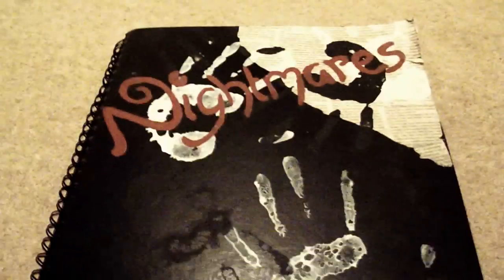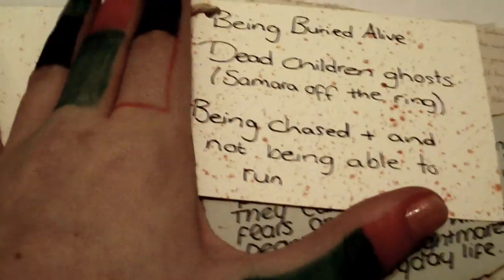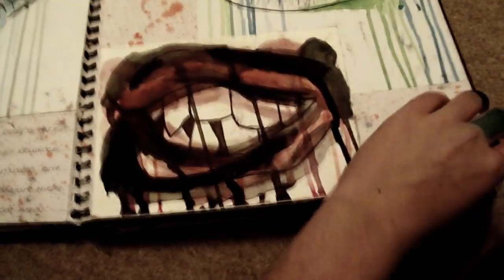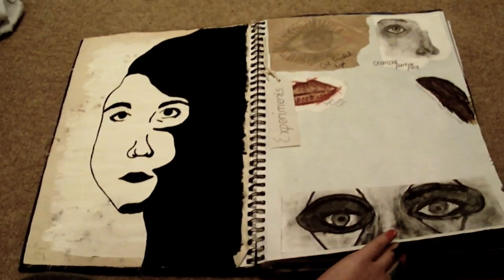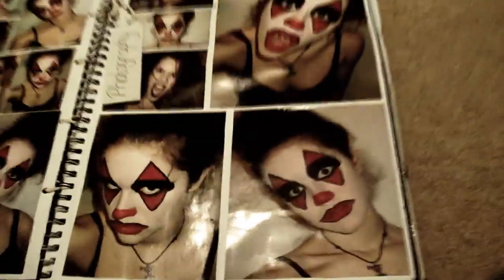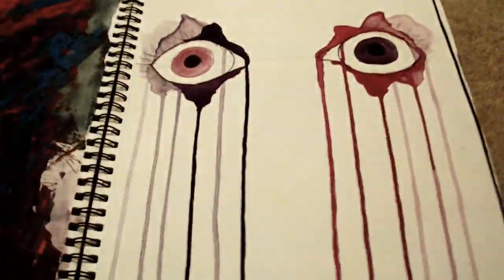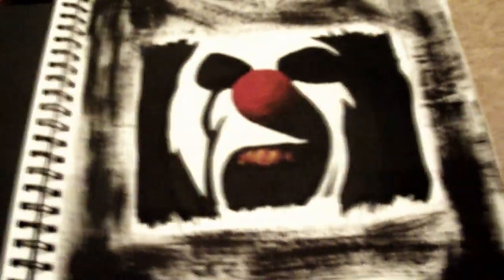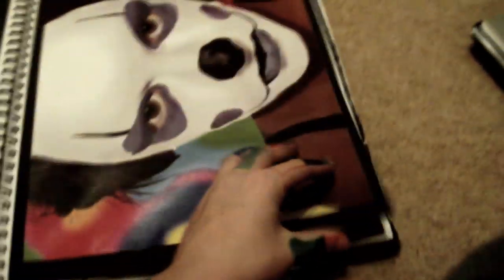GCSE ART SKETCHBOOK. -Unfinished.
Just a quick flick through one of my gcse art sketchbooks!

I use this for people to view my most recent work and to ask me questions. I use this more frequently than youtube so if you have a question you need answered ask it there!